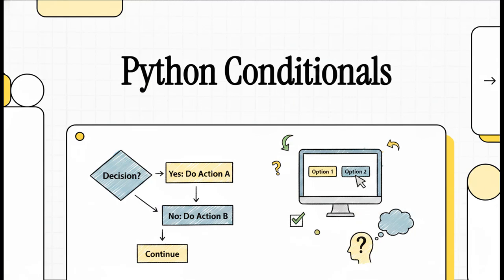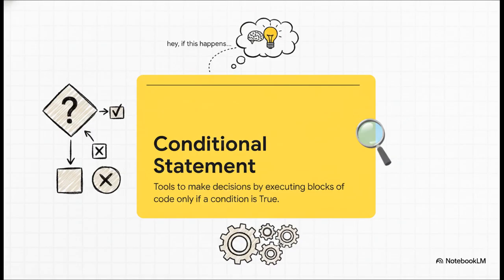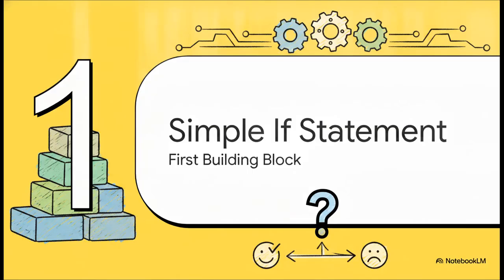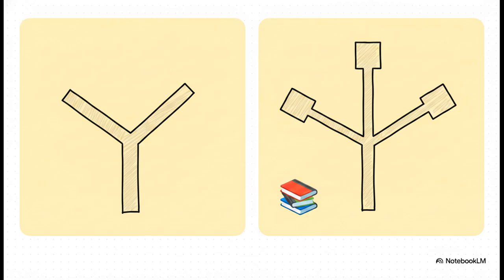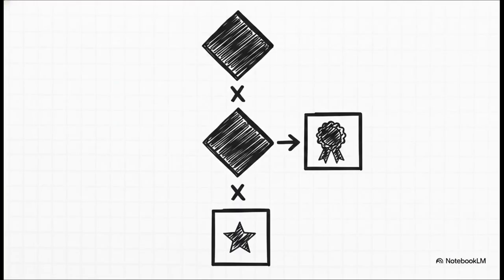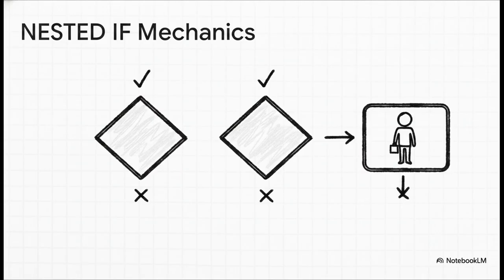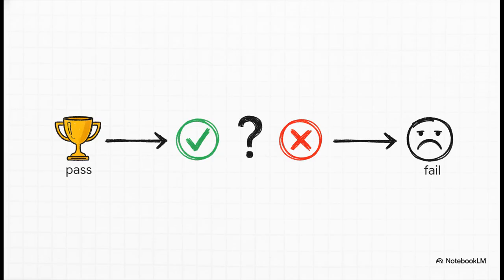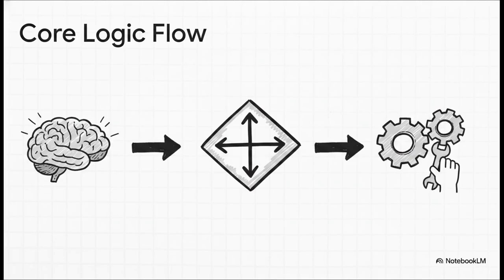Python If Else Tutorial | Master Conditional Statements with Easy Examples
Learn Python conditional statements from beginner to advanced with this complete tutorial. Discover how Python makes decisions using `if`, `if-else`, `if-elif-else`, nested conditional statements, and the ternary operator. Whether you're new to programming or preparing for coding interviews, understanding conditional logic is one of the most important Python skills.

In this video, you'll explore each type of conditional statement with practical examples, easy-to-understand flowcharts, and real-world coding scenarios. You'll learn how programs evaluate conditions, execute different code paths, and build dynamic applications using decision-making logic.

By the end of this tutorial, you'll be able to write cleaner, more efficient Python code and confidently use conditional statements in your own projects.

📌 Topics Covered:
• Python if-elif-else Chain
• Nested if Statements
• Ternary Operator in Python
• Conditional Logic
• Decision Making in Python
• Boolean Expressions
• Flowcharts for Python Logic
• Control Flow
• Writing Cleaner Python Code

Whether you're learning Python for data science, AI, machine learning, automation, web development, or software engineering, this tutorial provides a solid foundation in one of the most essential programming concepts.